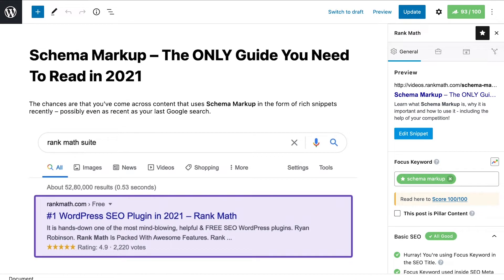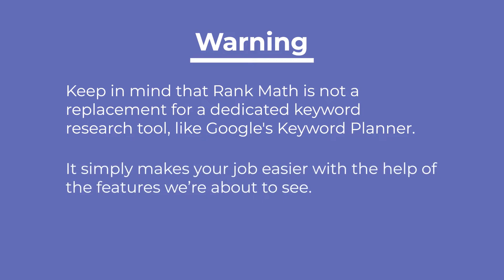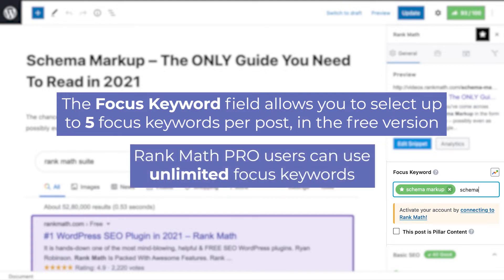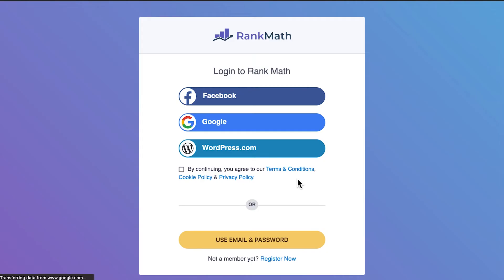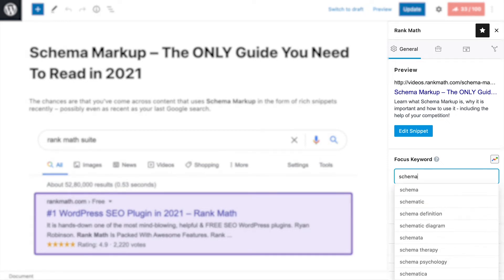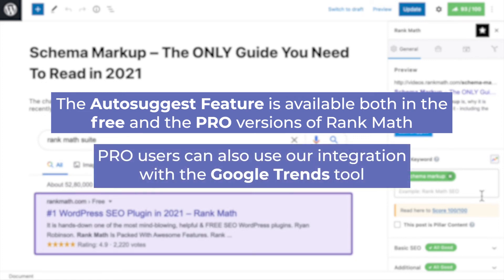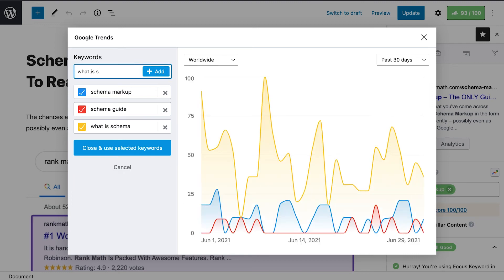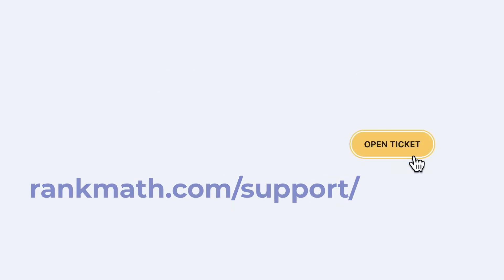Can We Use Rank Math as a Keyword Research Tool? Rank Math SEO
Rank Math includes some amazing features to make keyword research possible right inside your WordPress editor.

Rank Math PRO users can further take advantage of the Google Trends tool for comparing and understanding the keyword trends without leaving the WordPress dashboard. In this video tutorial, we’ll show you how to use Rank Math for keyword research.

0:00 - Introduction
0:17 - Using Focus Keywords
0:39 - Connect Your Rank Math Account
1:07 - Google Trends Tool